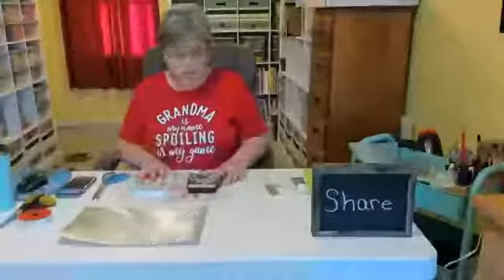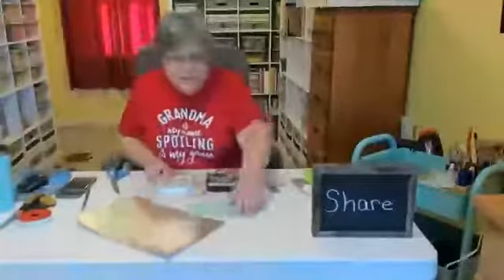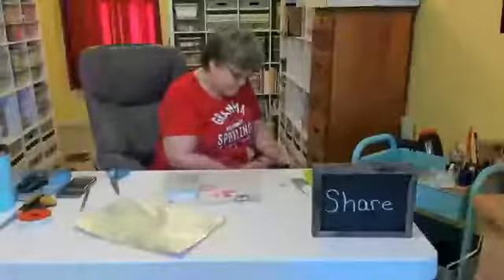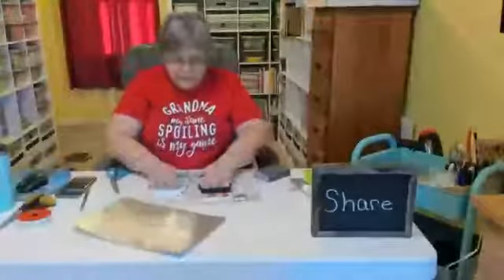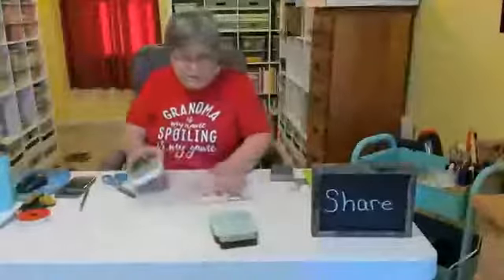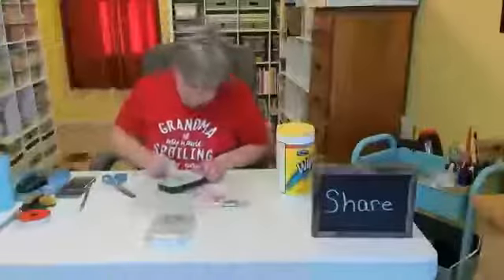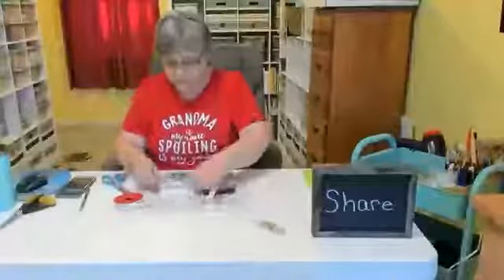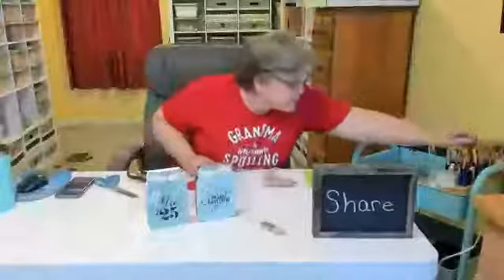Christmas Shelf Sitters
DIY step-by-step Christmas mason jar cut out shelf sitters.  Stencil Gel Art Ink